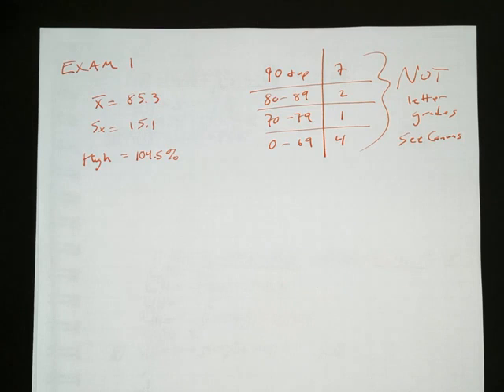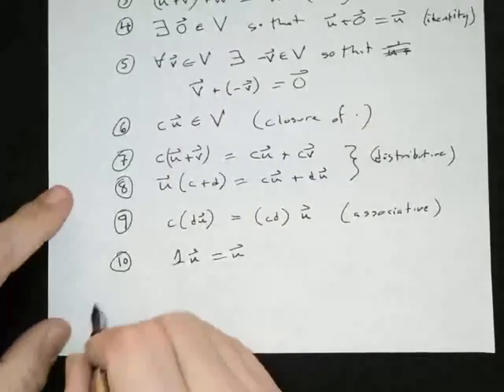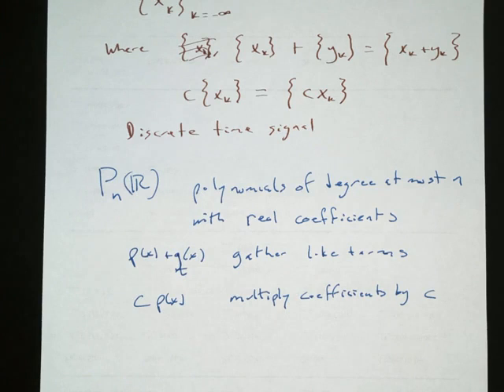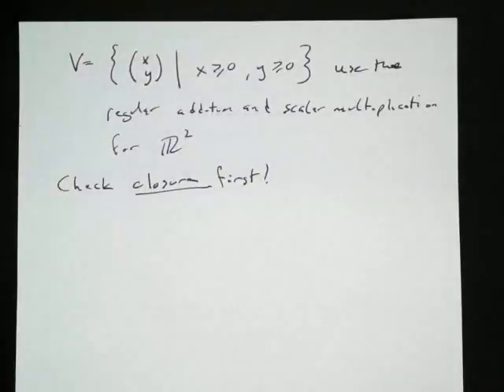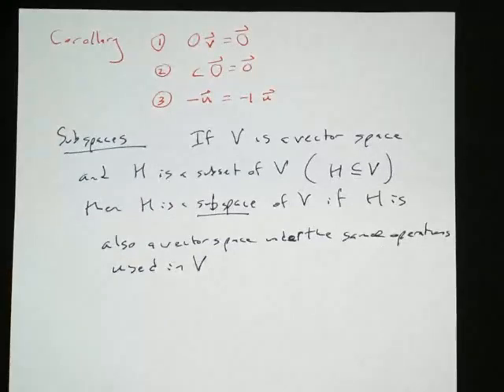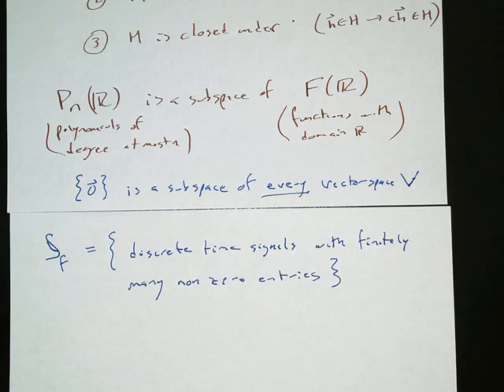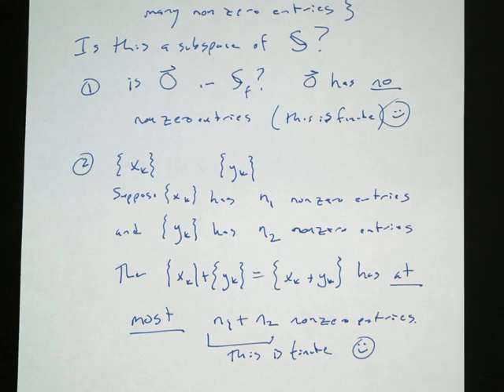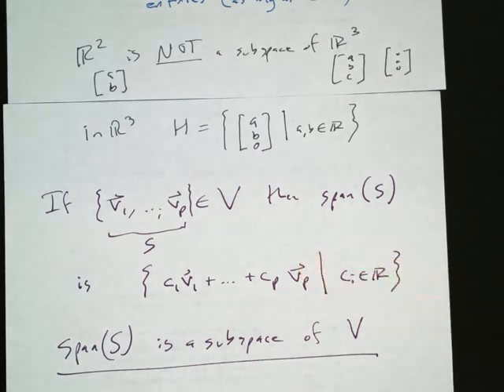SMA205 02192024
Class recording for SMA225 Linear Algebra for Monday February 19, 2024